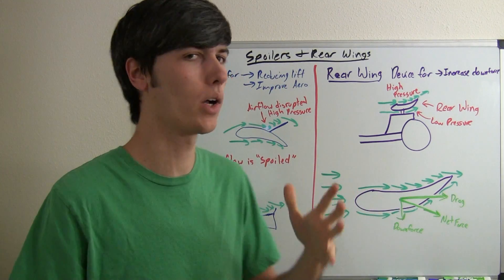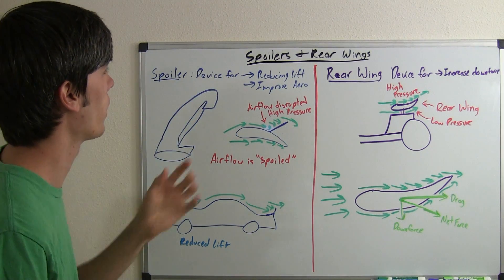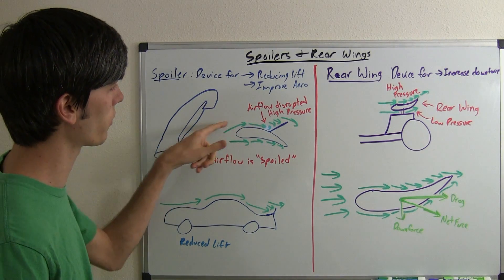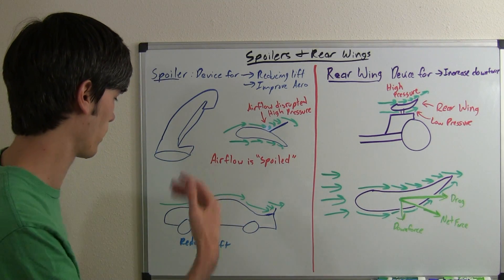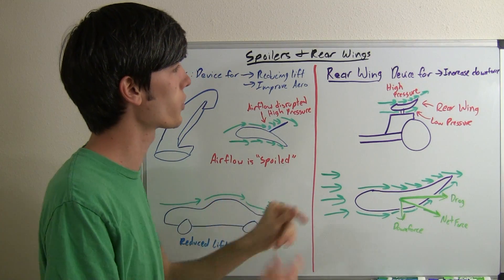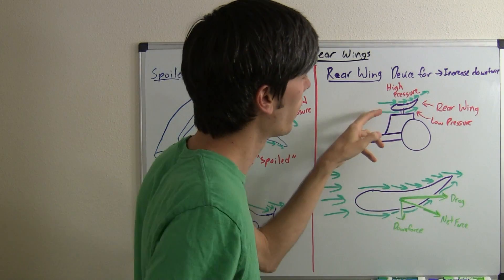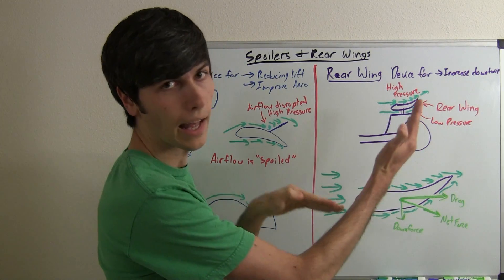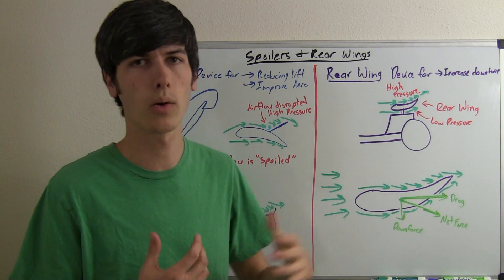Spoilers and Rear Wings - Explained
Car spoilers, rear spoilers, and rear wings. How spoilers work. Although commonly used interchangeably, spoilers and rear wings are actually different. Spoilers are used to reduce lift, such as spoilers seen on airplane wings, which "spoil" the airflow. Rear wings are used to create downforce, and allow a vehicle to corner faster and be more stable at high speeds.

Aerodynamic Drag -